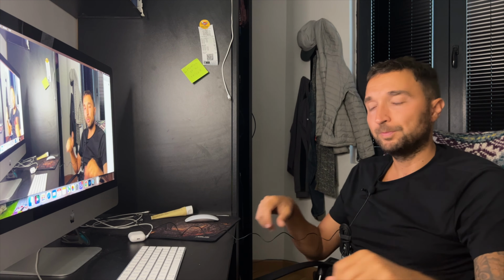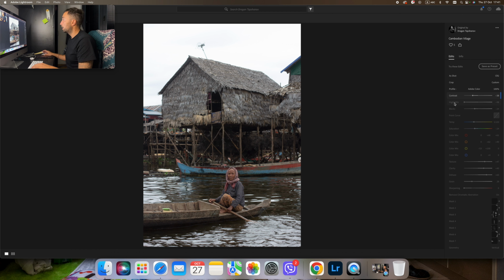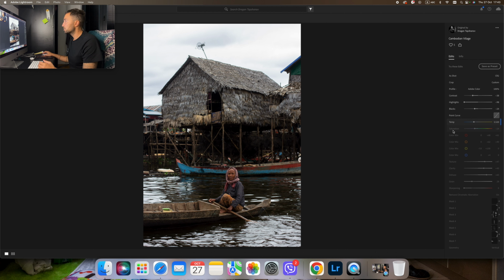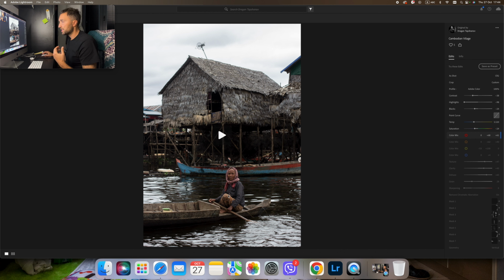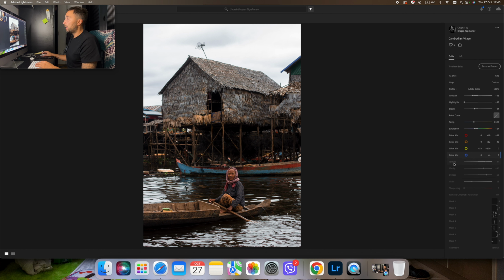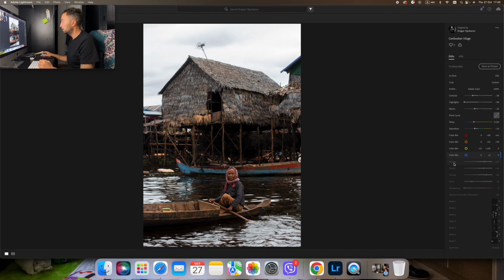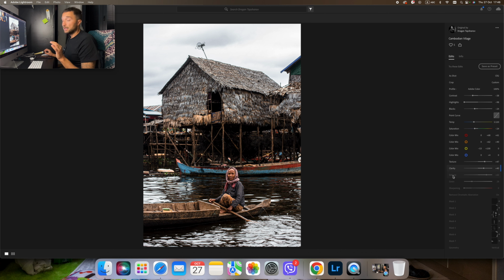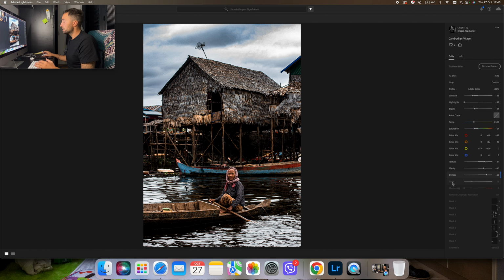National Geographic style in Lightroom #2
I am a photographer and editor that managed to achieve financial freedom and become again an amateur photographer. Now, I can choose my own clients and sell them my art, not trying to create the art they have envisioned.